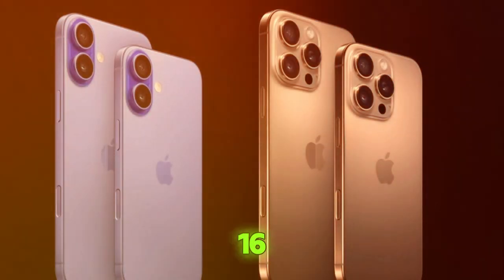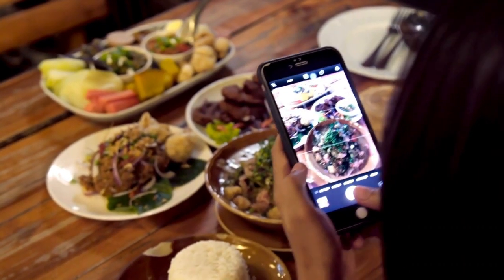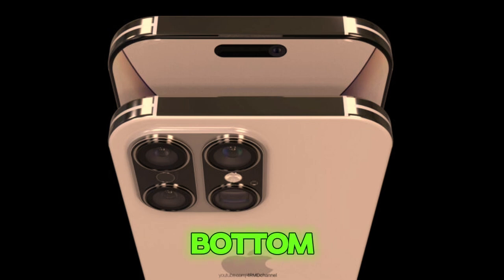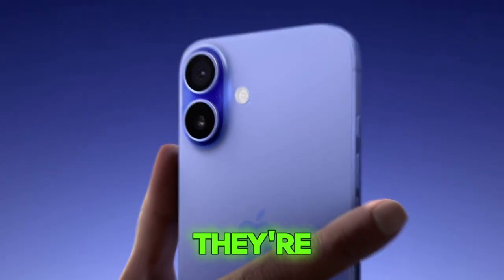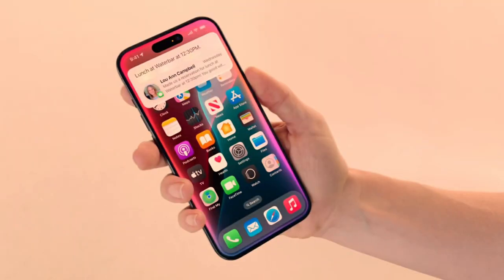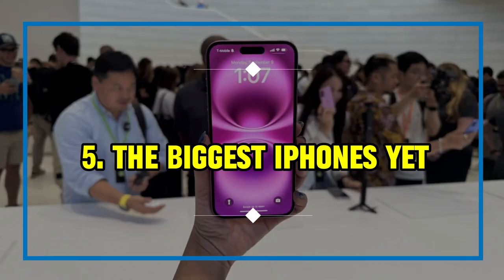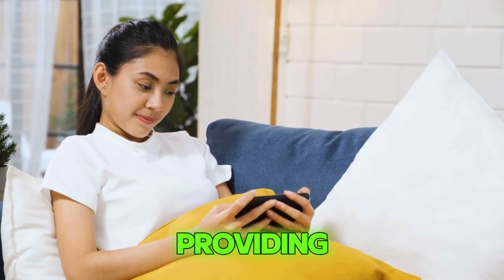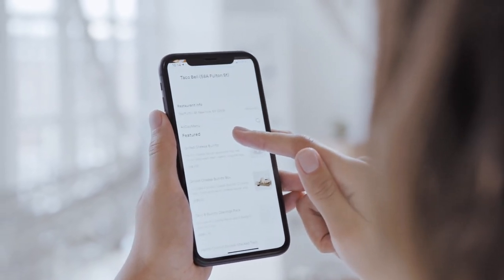Top 5 Features of the iPhone 16 You Should Know About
The Top 5 Features of the iPhone 16 You Should Know About are here to revolutionize your smartphone experience! In this video, we dive deep into the innovative features that set the iPhone 16 apart from its predecessors.

From enhanced camera capabilities to groundbreaking design improvements, you won’t want to miss what Apple has in store.

Timestamps

0:00 - Introduction
0:56 - 1. The 5x Zoom Comes to the Pro
2:20 - 2. The Camera Control Button
4:02 - 3. Siri's Much-Needed Makeover
5:19 - 4. Upgraded Chipset for the AI Age
6:33 - 5. The Biggest iPhones Yet
8:34 - End Screen

You’ll learn why these vehicles are must-haves for outdoor enthusiasts and how they can make your next expedition unforgettable. Whether you’re considering an upgrade or simply want to learn more, this video is packed with valuable information that every iPhone user should know!